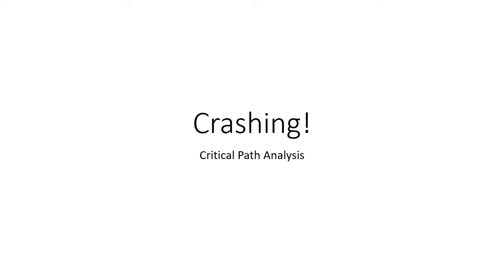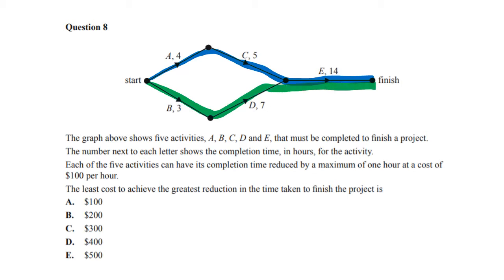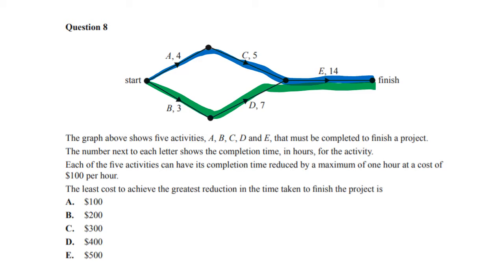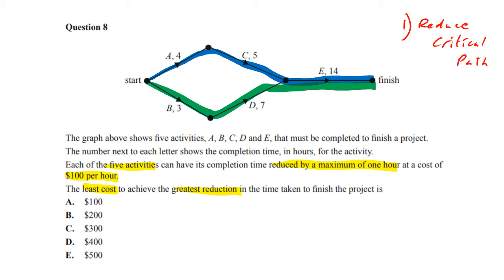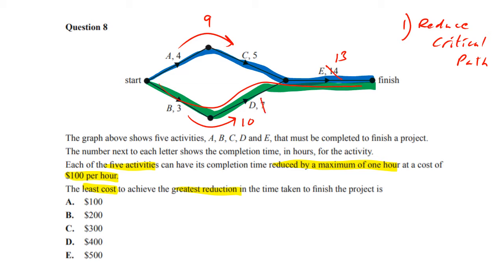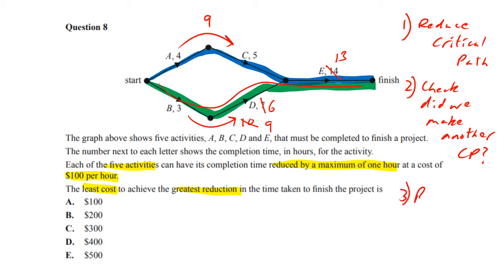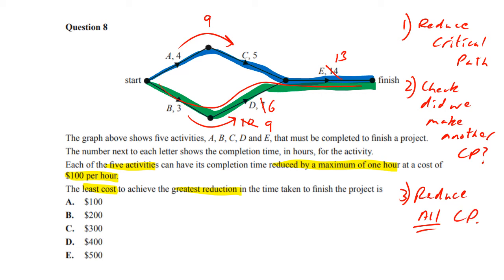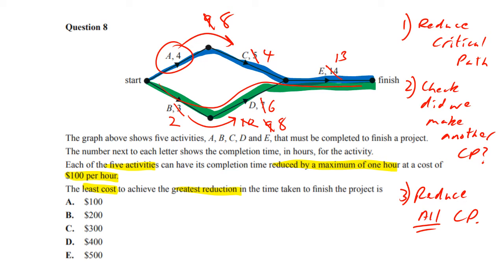Crashing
A quickie about crashing :)